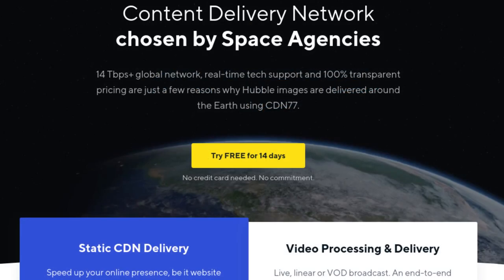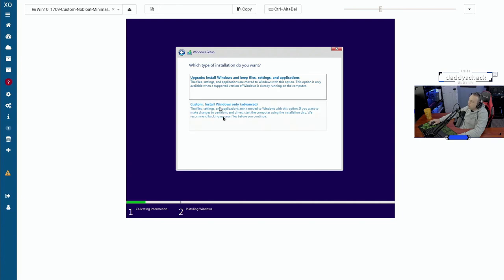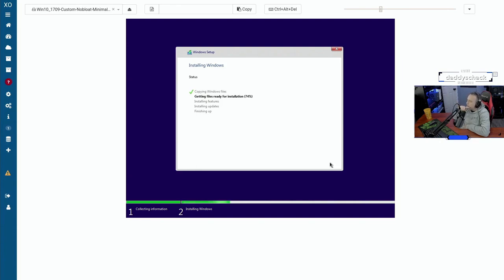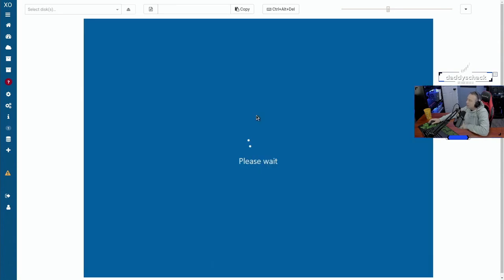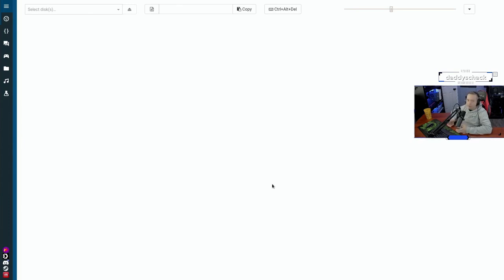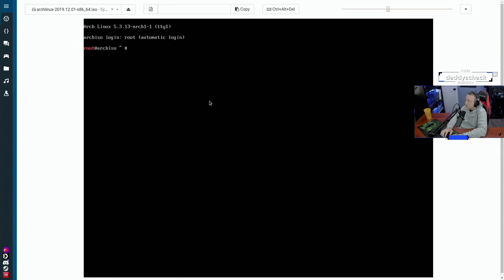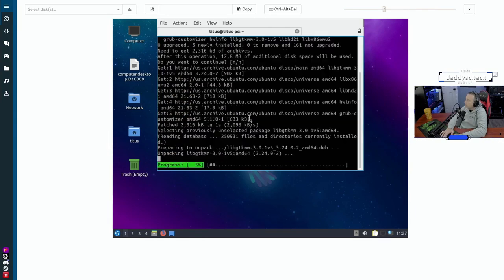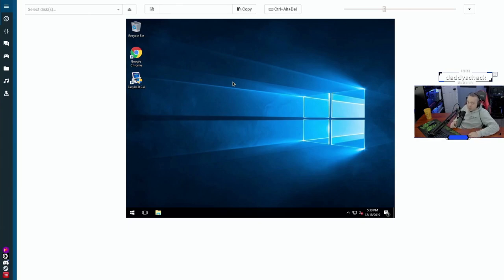How To Fix Multiboot Systems | Windows & Linux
This video goes over how to fix multiboot systems when Windows overrides the bootloader and you lose Windows. This will also teach you how to remove Multiboot from a system.